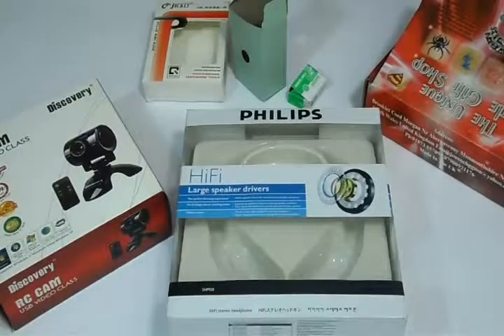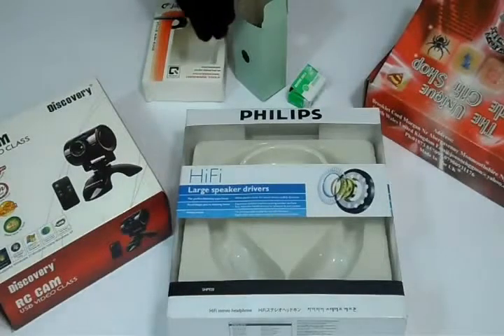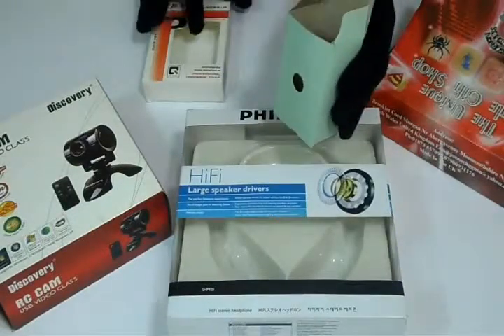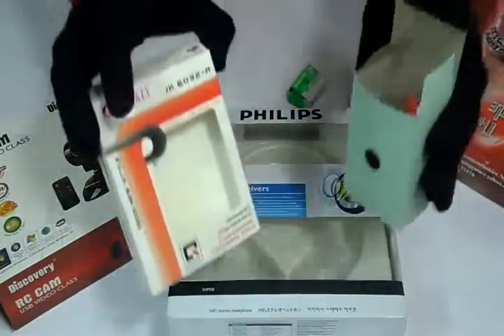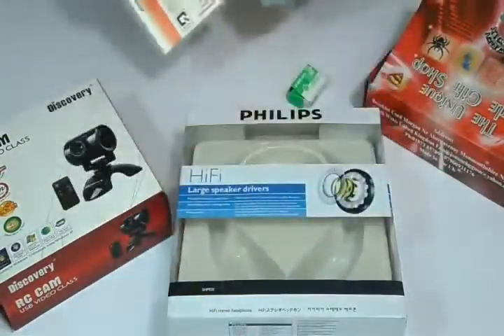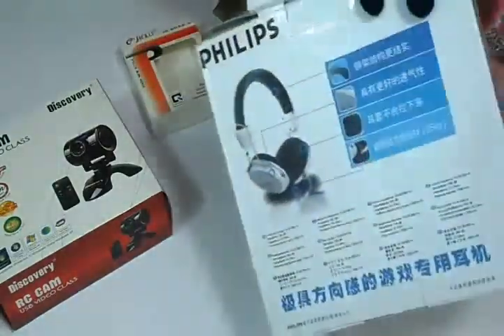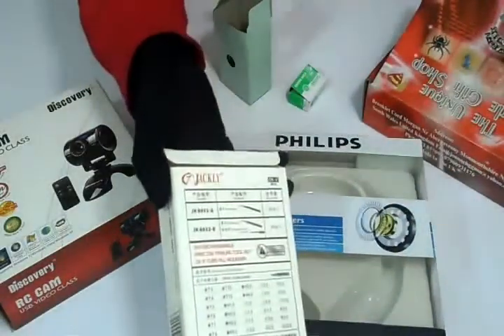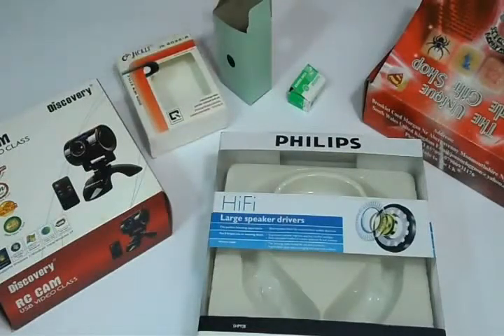Cardboard Boxes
Want Cardboard Boxes? PrintingGood.com is a right place to get Custom Cardboard Boxes with high quality and cheap rates Online.